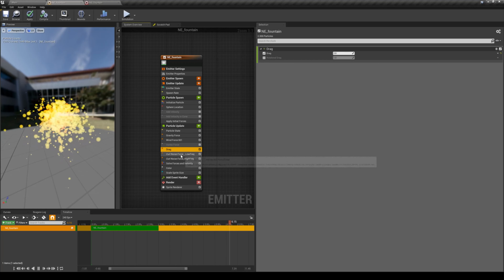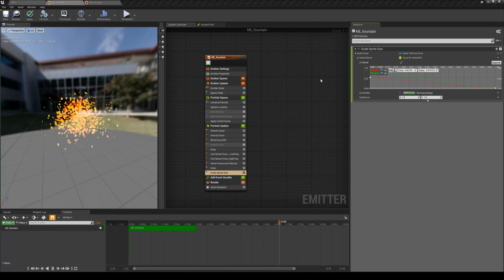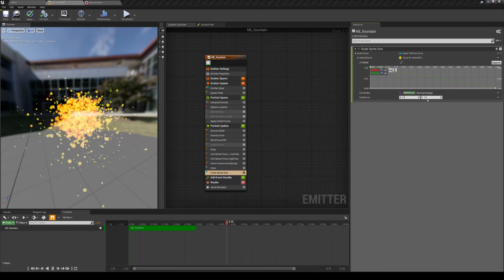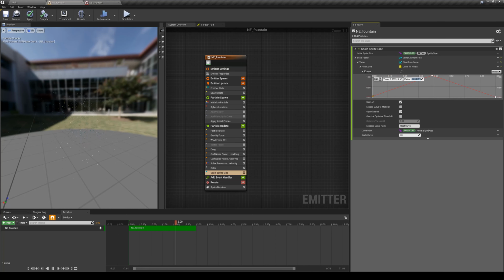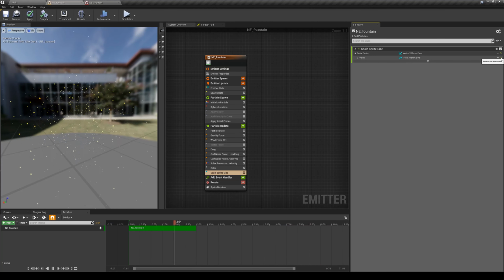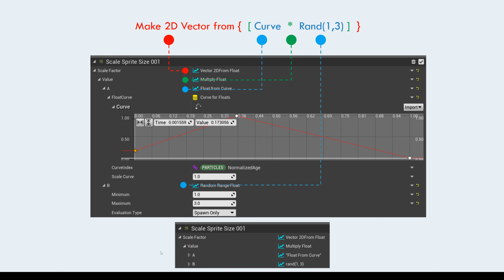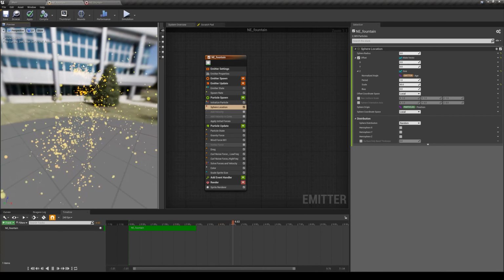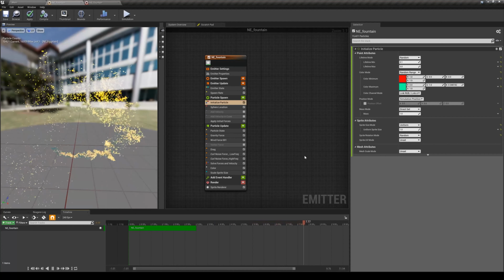Lesson 7: Data Inputs and Parameter Hierarchy – Intro to Unreal’s Niagara Particle System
00:25 What is Data Input
02:39 Some data input examples
02:54 Range (random range)
05:11 Curve
05:45 Vector from Float
09:00 Make Vector
10:28 Data Hierarchy (building formulas)
14:50 Sine and Cosine (periodic values)